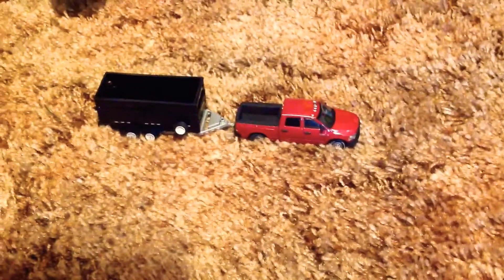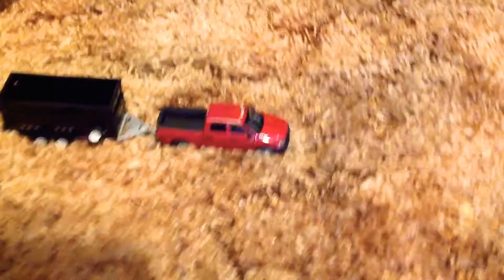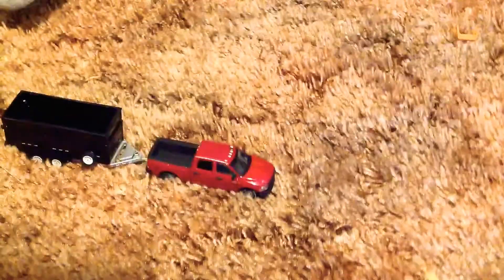Dodge Ram 2500 with dump trailer